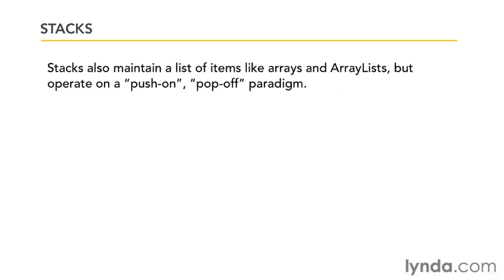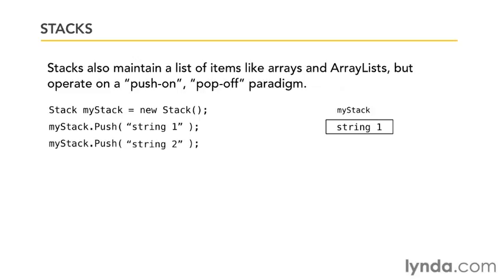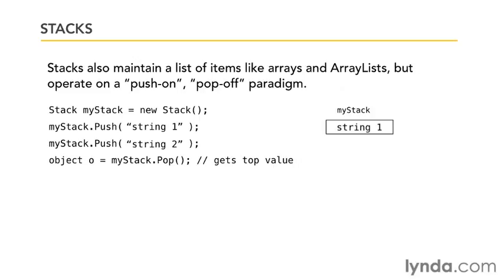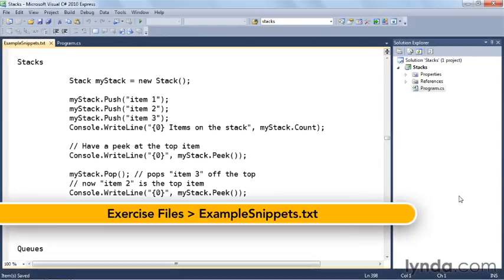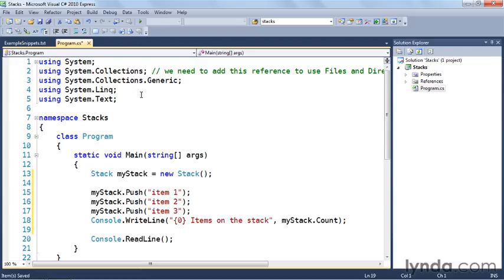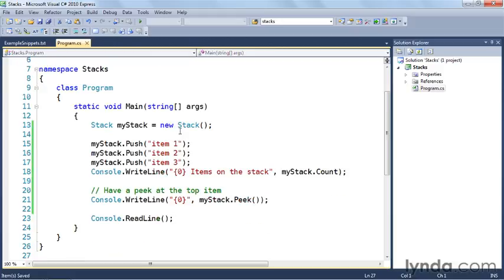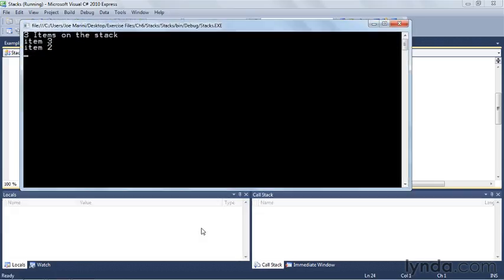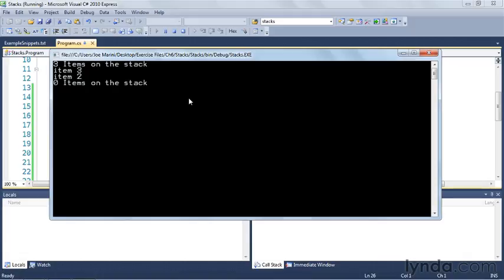C# Essential Training6_3